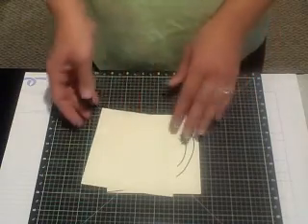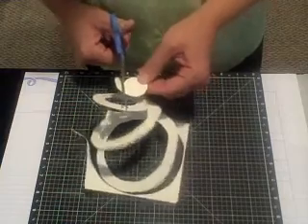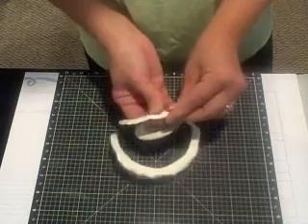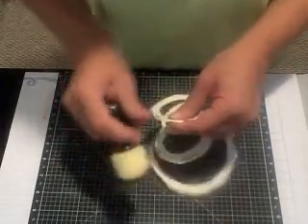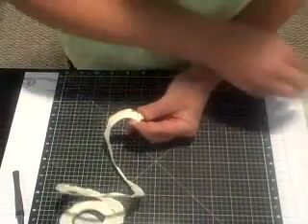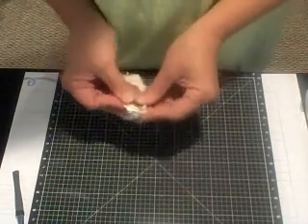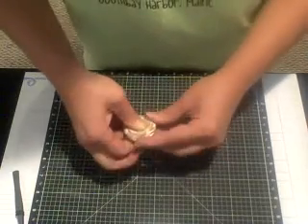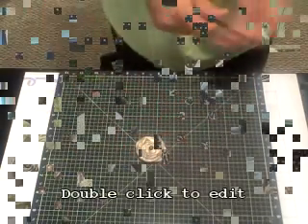Tracey Mason's Paper Roses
video tutorial on making paper roses